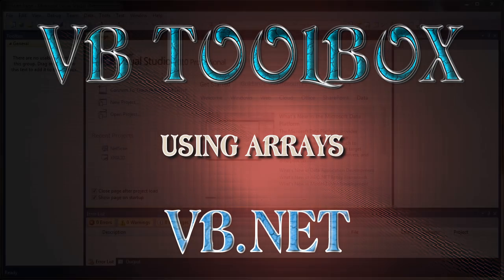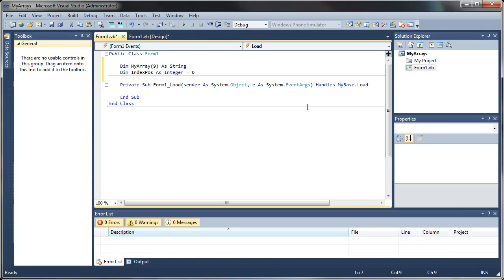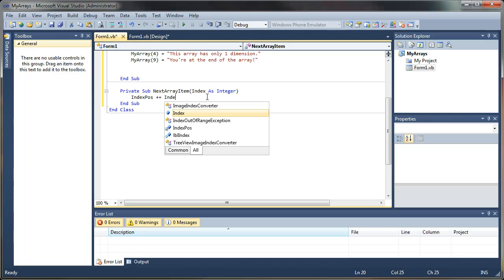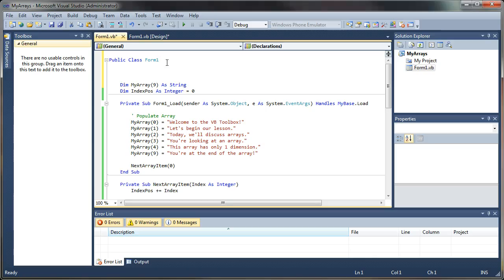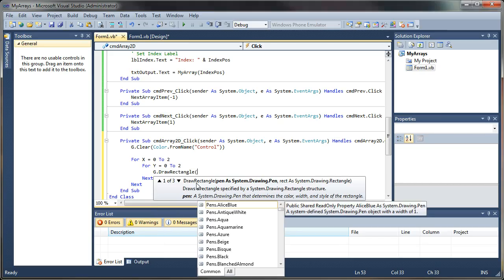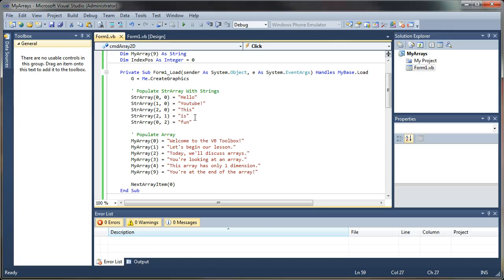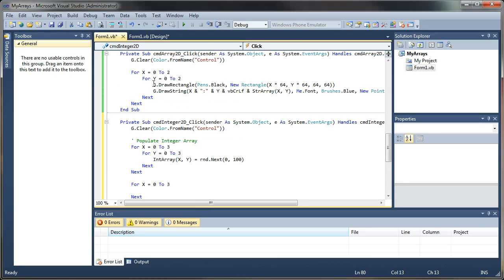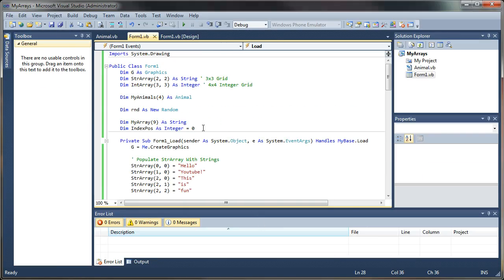VB.NET Tutorial For Beginners - Using Arrays (Visual Basic .NET)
In this beginner Visual Basic .NET tutorial we'll be exploring arrays and methods to create, store, and retrieve various objects and data types from them. We'll be focusing on both 1-dimensional and 2-dimensional data collections and we'll draw a physical representation of our array to our form.

Tutorial Features:
VB.NET Arrays - Storing information to a data collection
GDI+ Drawing - Creating a 2D grid to represent our array data
Rectangles - 2D coordinates
Randoms - Random number generation
Windows Forms - TextBox, Buttons, Labels
Classes - Creating a Class Object for a Data Collection